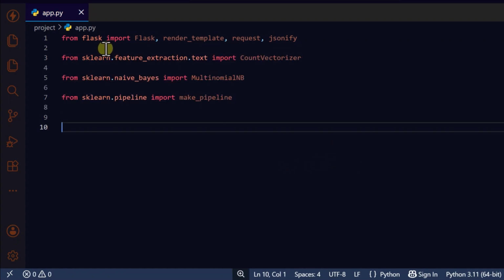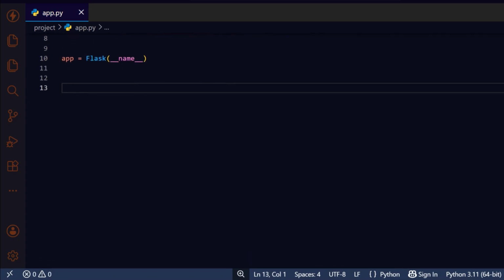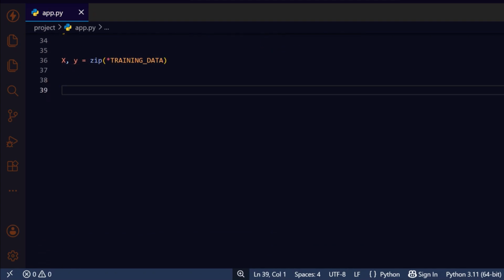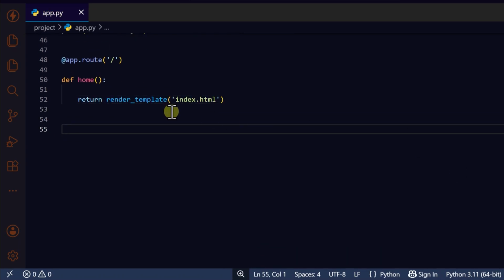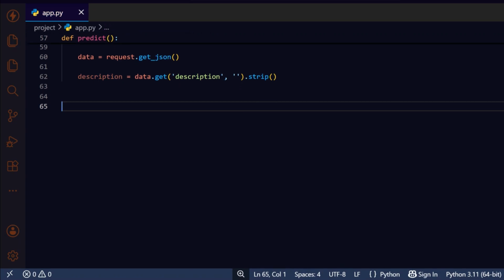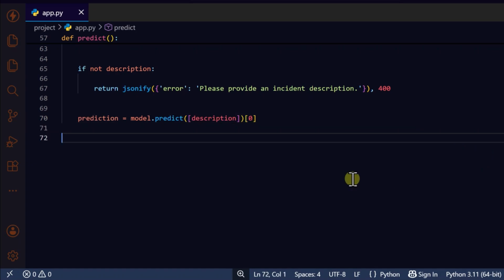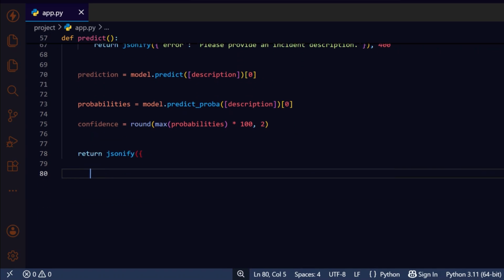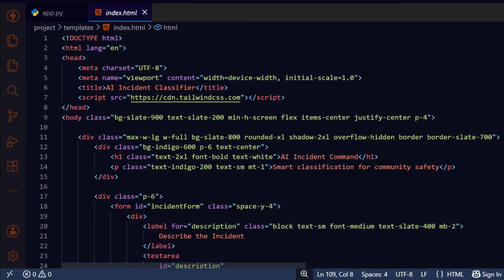🤖 I Built an AI Police Incident Classifier with Python 🚨| Python AI Automation & Python Project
🚔 Build an AI Incident Classifier with Python & Machine Learning 🤖🚨

In this video, we build a complete AI-powered Incident Classification web app using Python, Flask, Scikit-learn, Natural Language Processing, JavaScript, and Tailwind CSS.

This app analyzes incident descriptions and uses Machine Learning to classify reports into categories like theft, vandalism, suspicious activity, assault, and noise complaints.

🔥 What you’ll learn in this project:
✅ Build an AI text classification system
✅ Use CountVectorizer for NLP text processing
✅ Train a Multinomial Naive Bayes model
✅ Create a Flask backend API
✅ Process real-time incident reports
✅ Build a responsive law-enforcement dashboard with Tailwind CSS
✅ Connect Machine Learning predictions to a web app

🧠 Technologies Used:

* Python
* Flask
* Scikit-learn
* CountVectorizer
* JavaScript
* HTML5
* Tailwind CSS

💡 Features:
🚨 AI-powered incident classification
📝 Real-time text analysis
🧠 NLP-based report understanding
⚡ Instant prediction with confidence score
🎨 Modern security dashboard UI
📱 Fully responsive interface
🔍 Smart public safety insights

This is a perfect beginner-to-intermediate AI + NLP project for developers who want to learn how text classification models can power real-world safety and incident reporting systems.